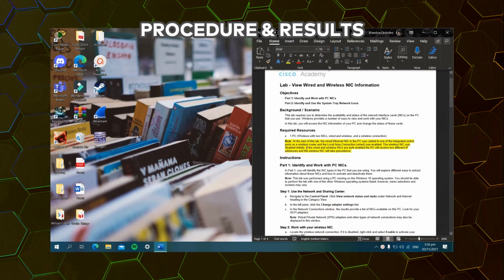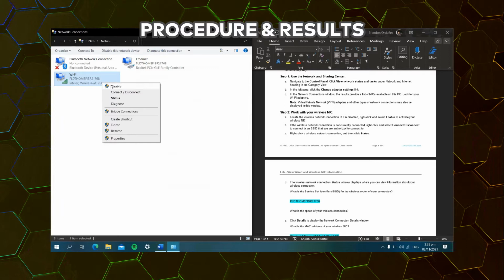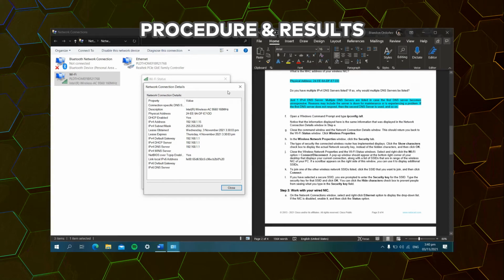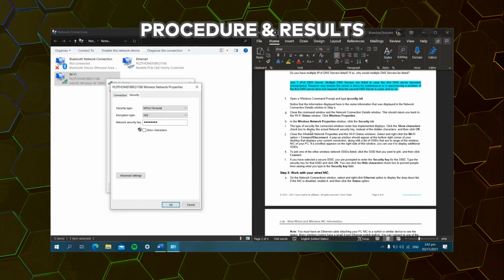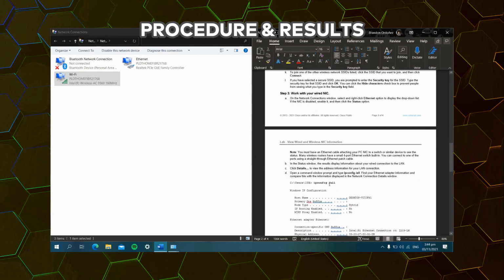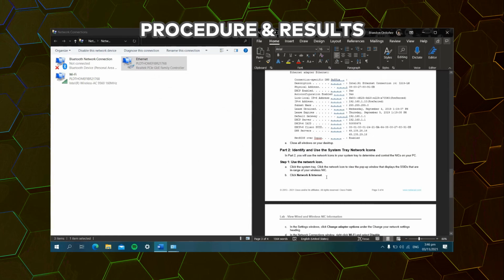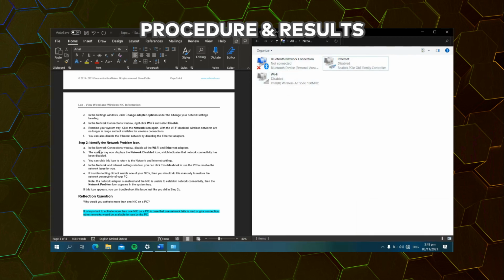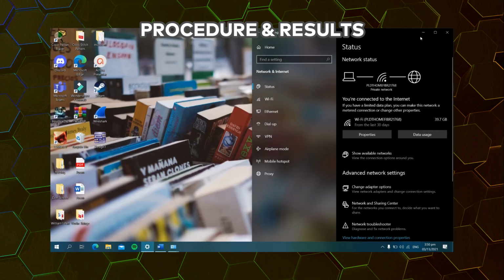Experiment 5 | Data Communications Laboratory